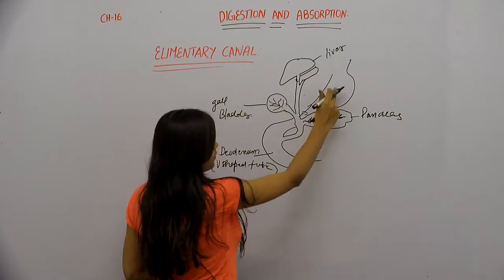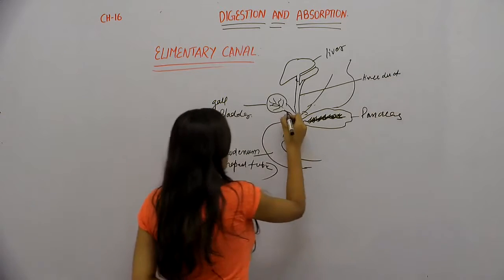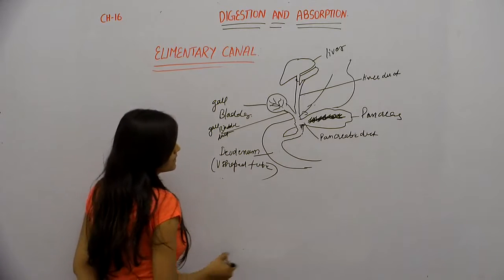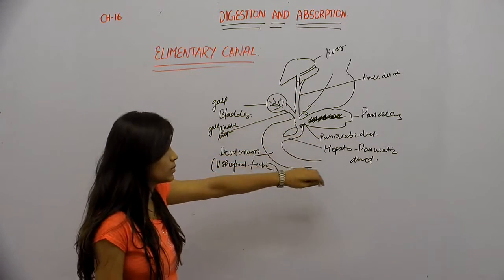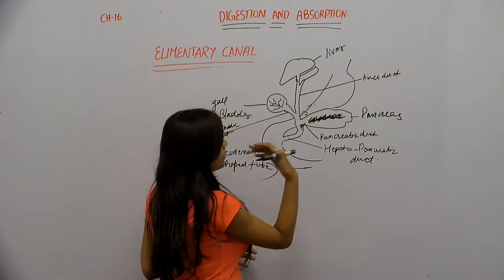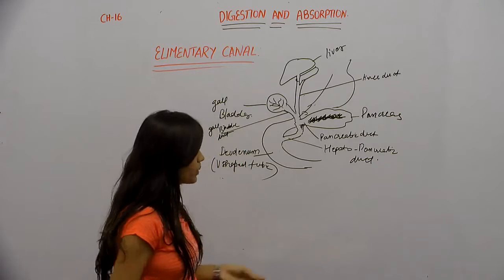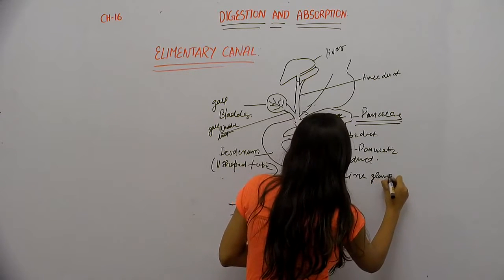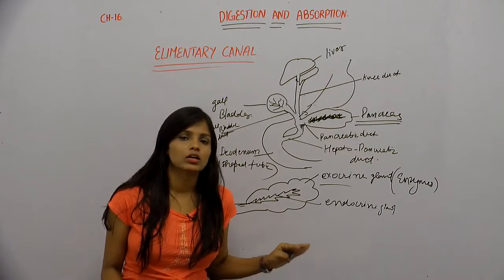Zoology_XI_Digestion and Absorption_Part9_Gall Bladder and Pancreas_Vidhi Choudhary